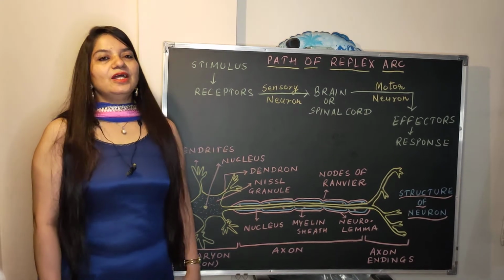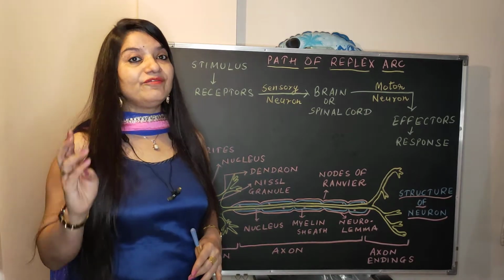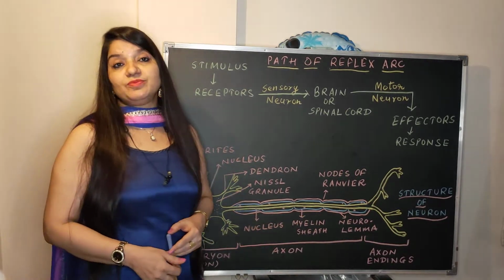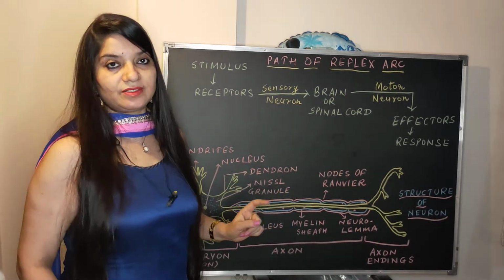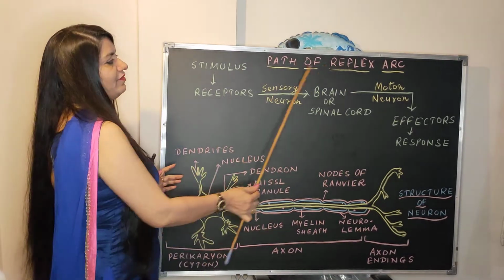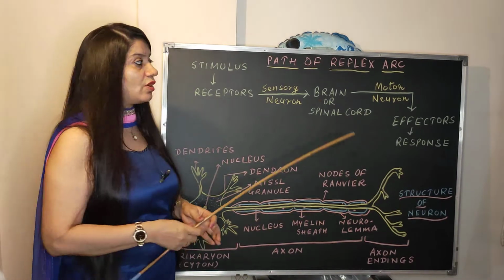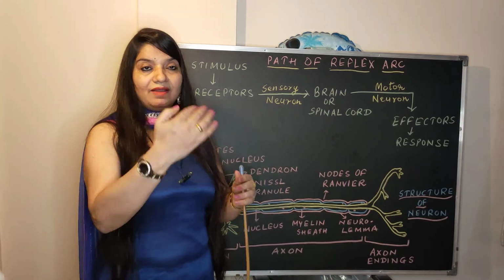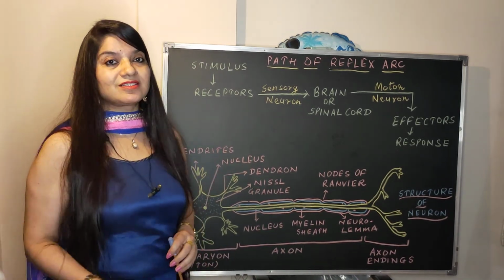Nervous System Part 1 / Diagram of neuron / Reflex arc / CBSE / ICSE / IGCSE / English / 10 class.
Structure of neuron / diagram / function / one mark questions / reflex arc/ Stimulus / receptors/effectors/ types of neuron/ divisions of nervous system / control and coordination part 1 .